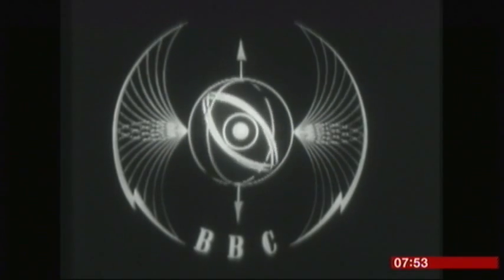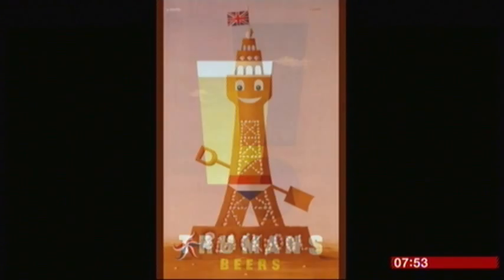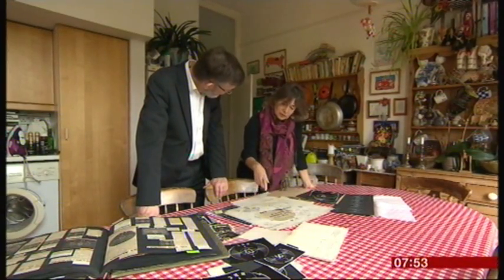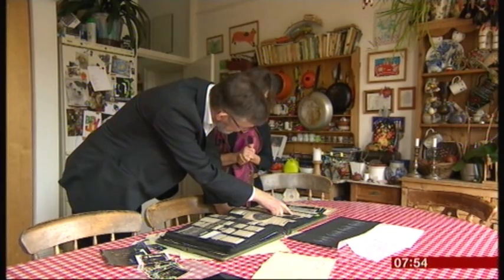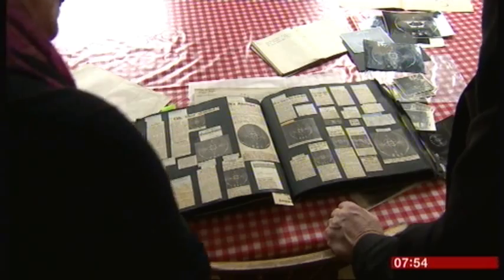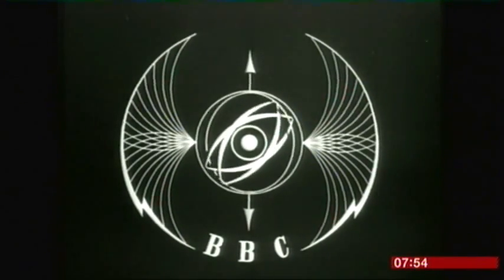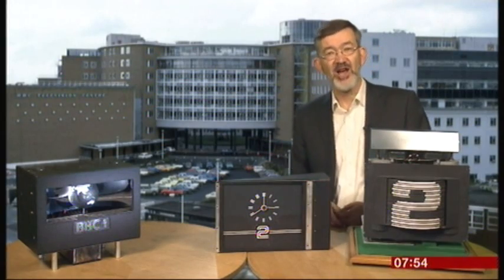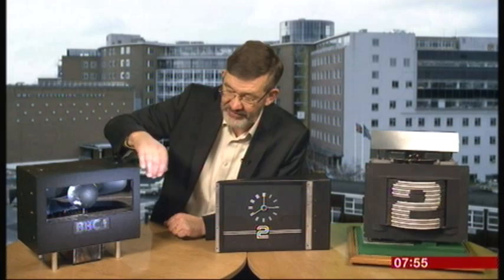BBC - 60 years since first TV ident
This is an interesting report on BBC Breakfast shown on 2 December 2013 about the 60th anniversary of the first BBC TV ident.

It was known as the 'bat wings', but was later replaced by the more familiar 'globe' symbol.

All copyrights belong to the BBC.